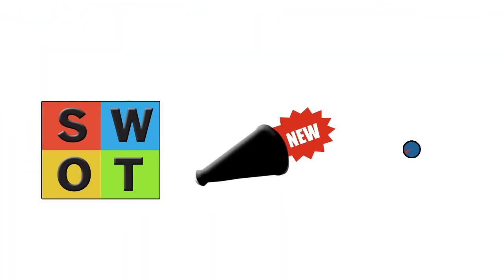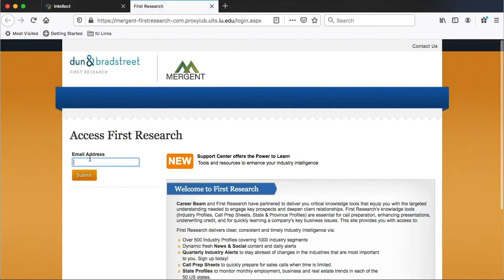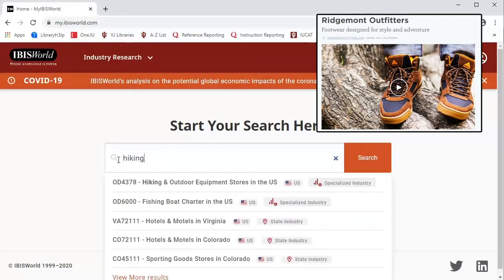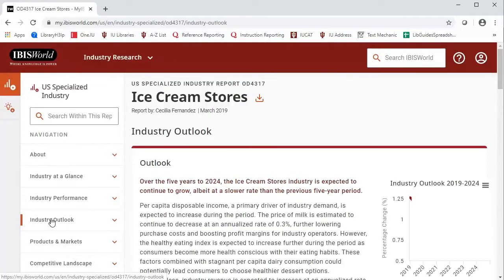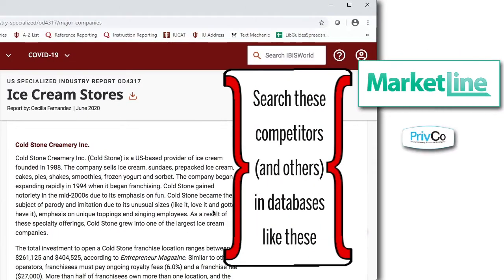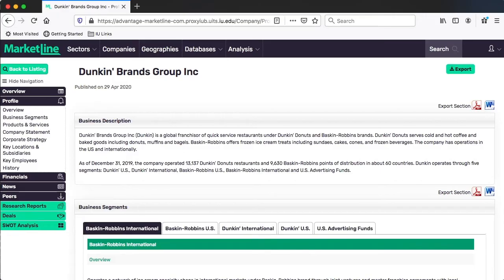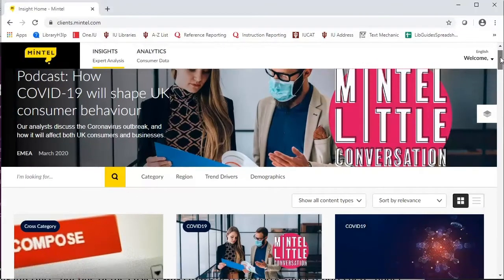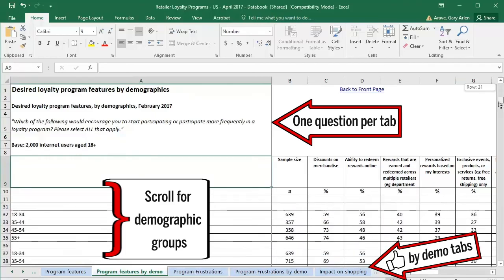Basic Business Research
This video will equip uses with basic strategies for conducting marketing, company and industry research. Examples of Baskin Robbins and the ice cream industry using IBISworld, Marketline, and Mintel, Nexus Uni.